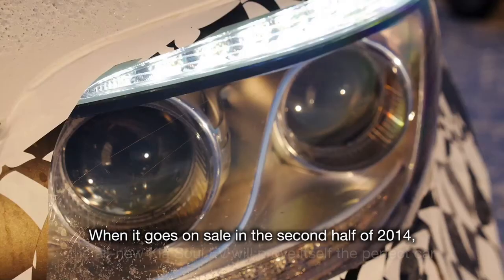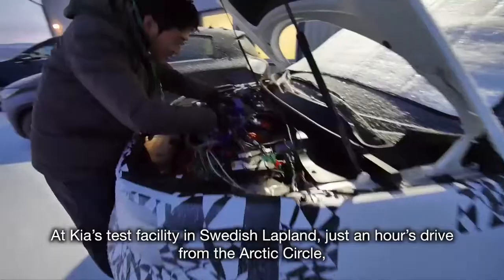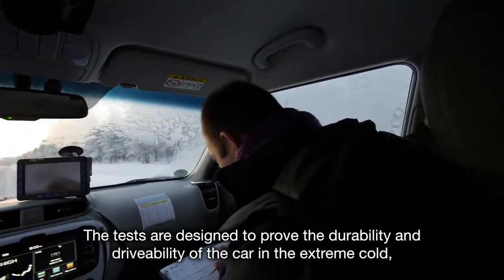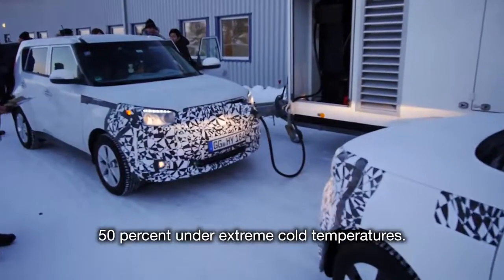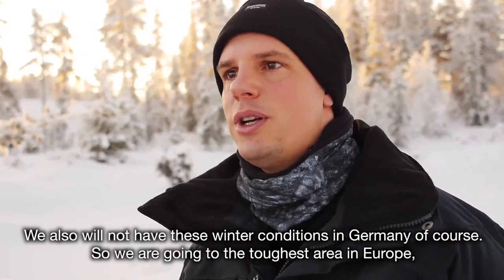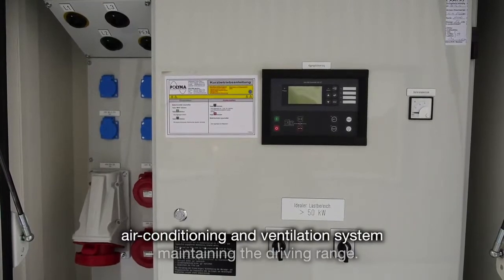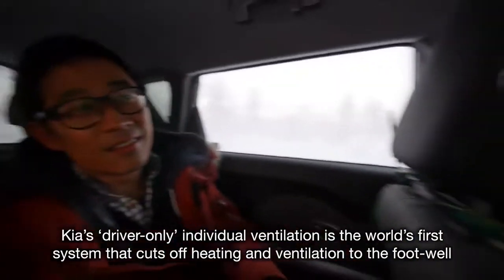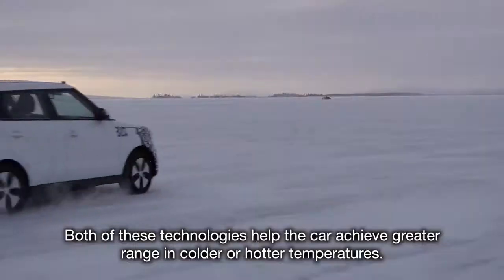Kia pioneers energy saving ventilation systems for Soul EV - winter testing | AutoMotoTV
Kia pioneers energy saving ventilation systems for Soul EV through extreme winter testing | AutoMotoTV